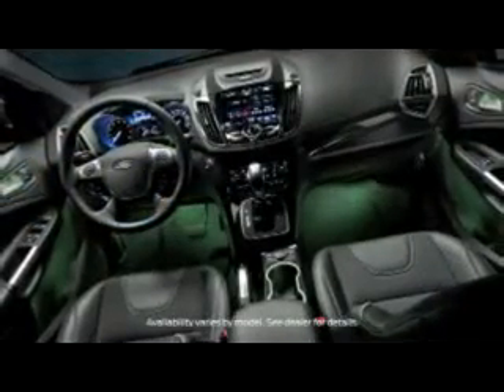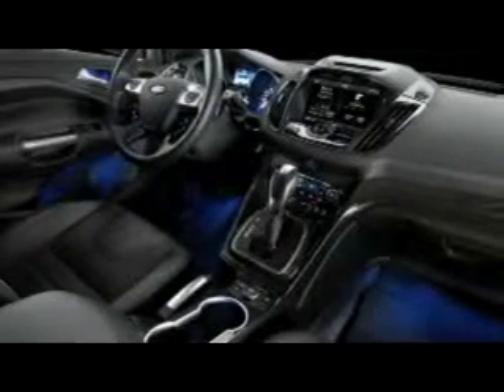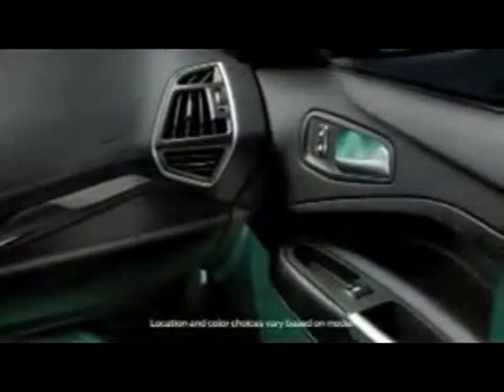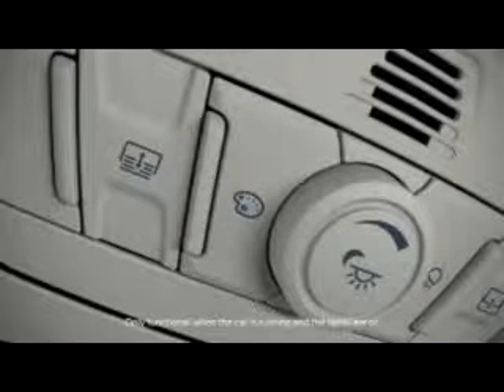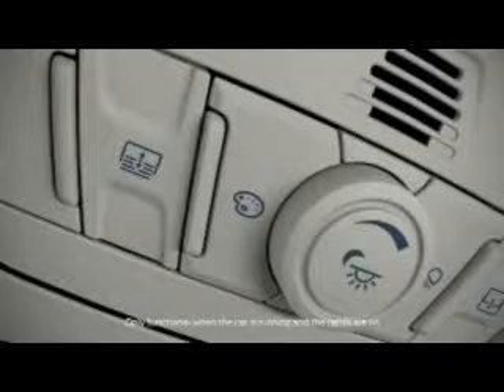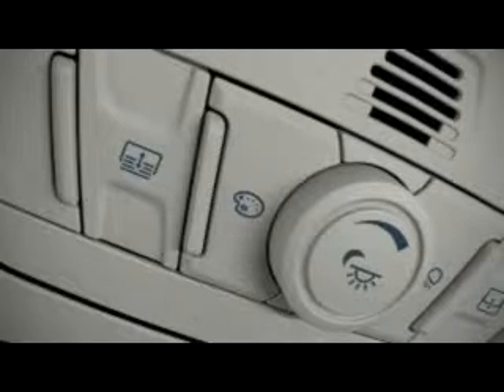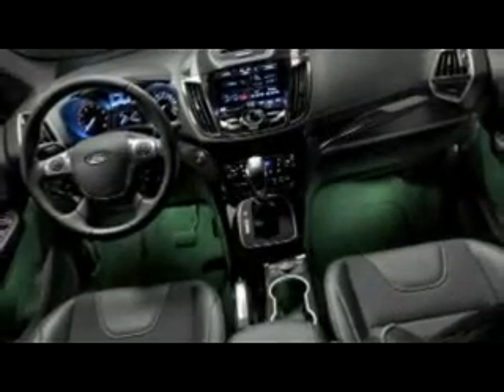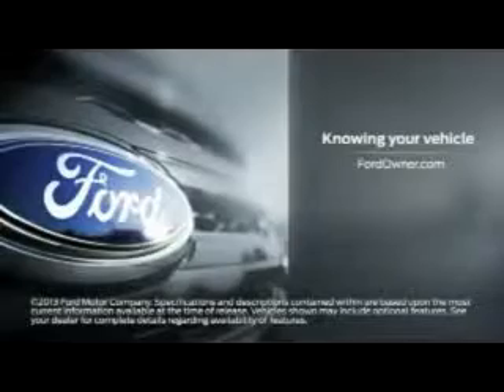Interior lighting for Ford Escape | 2014 Ford Escape Dealer Palm Coast, FL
If you live in Palm Coast, FL and you are looking for a new Ford vehicle then you need to look no further than Gary Yeomans Ford! Why should you make the trip over from Palm Coast, FL to Gary Yeomans Ford? It is simple, Gary Yeomans Ford has the best prices, best selection and best service on all new and pre-owned Ford vehicles. Gary Yeomans Ford is considered the best Ford dealership in the entire area! Residents of Palm Coast, FL know that the trip over to Gary Yeomans Ford is well worth it. Do yourself a favor, stop considering other dealerships and take the trip from Palm Coast, FL over to Gary Yeomans Ford today!